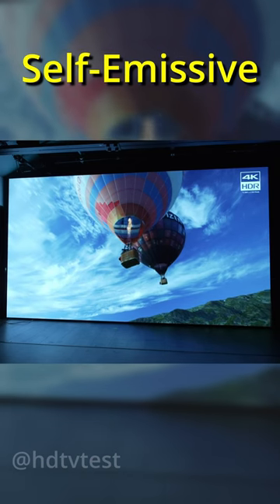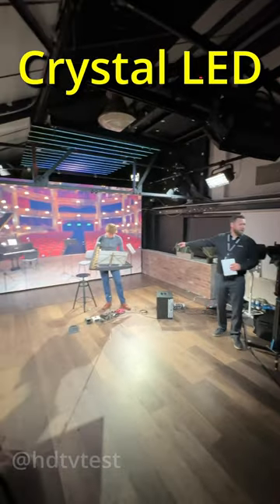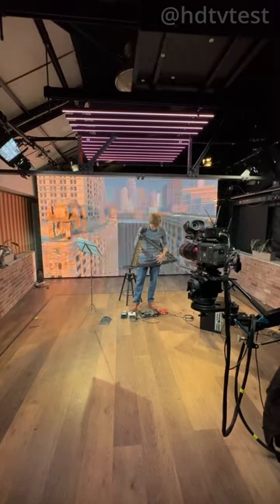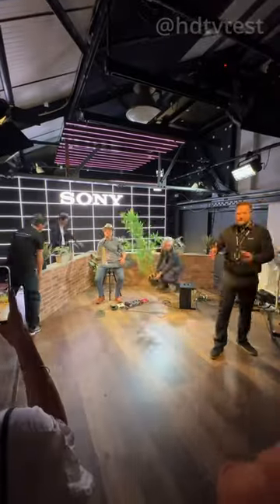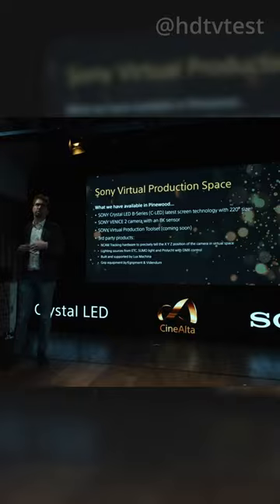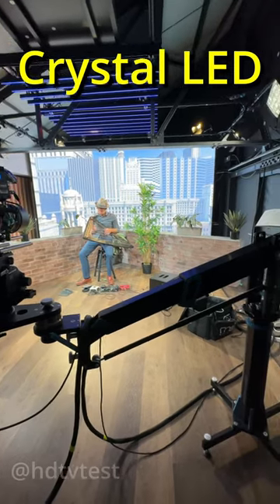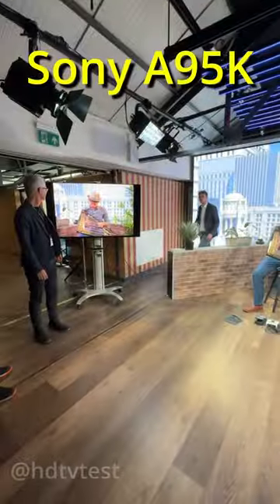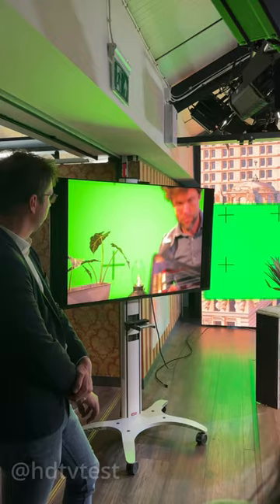Sony 220" Crystal LED: Virtual Production Magic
Sony has launched a new virtual production space at Pinewood Studios, powered by a 220-inch Crystal LED that can deliver 1700 nits full-screen.